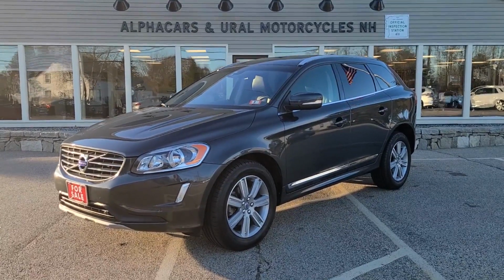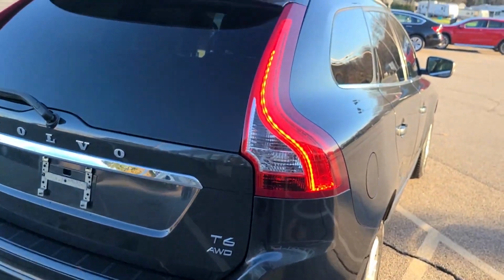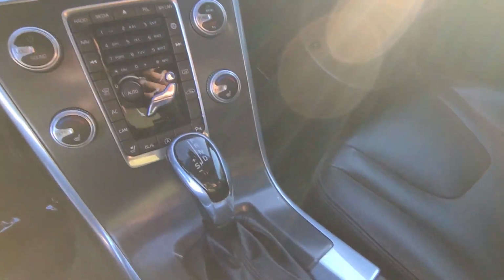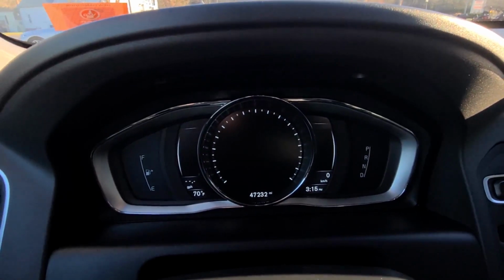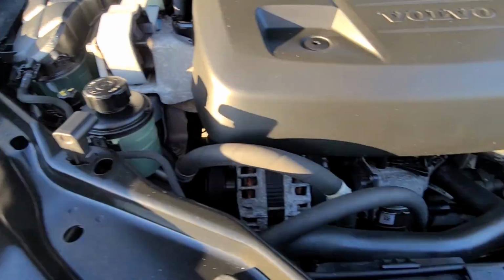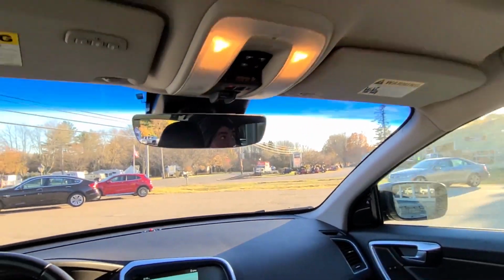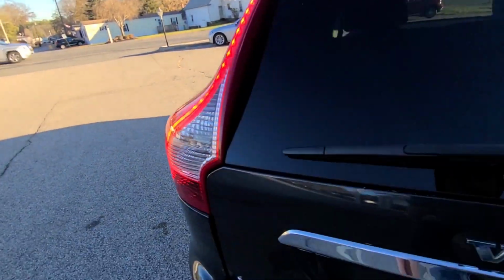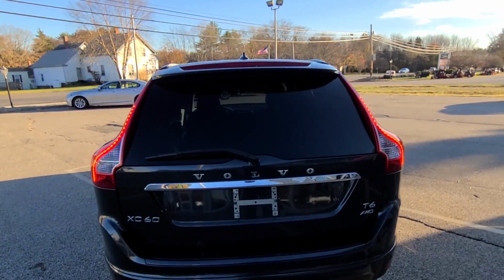2016 Volvo XC60 T6 Drive E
Fantastic condition, Clean CarFax, excellent service history and an impressive level of equipment make this 2016 Volvo XC60 T6 Drive-E stand out above the crowd.  With an estimated original MSRP of  $47,930, including over $3,500 in desirable options, make this a fantastic value today.

AlphaCars & Motorcycles
649 Massachusetts Ave, Boxborough MA 01719

178 Great Road, Acton MA 01720